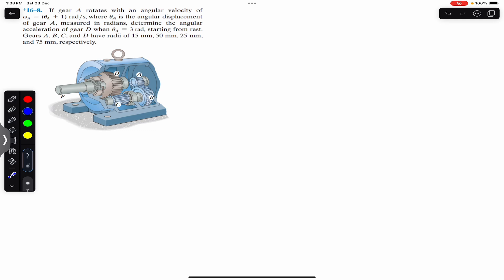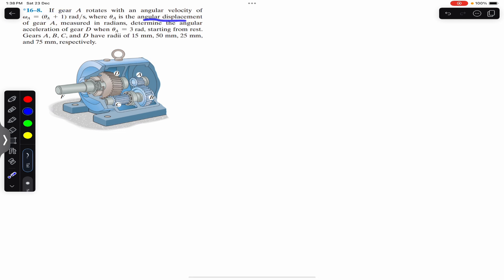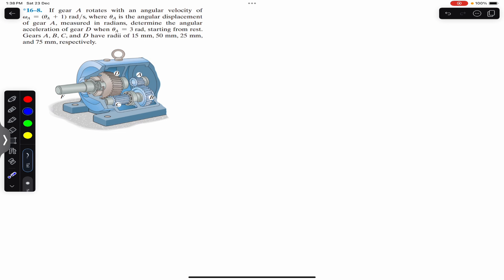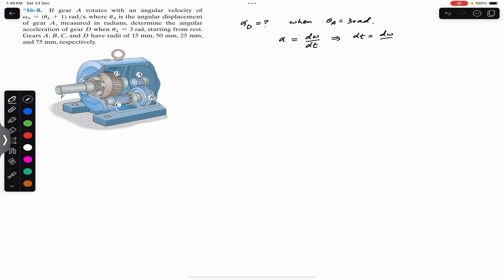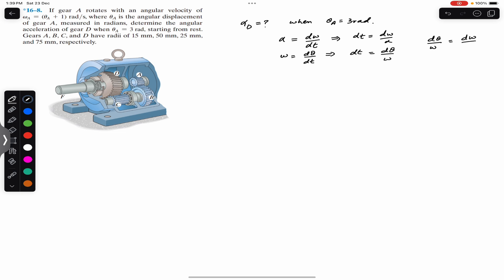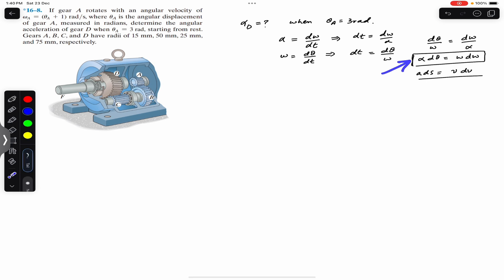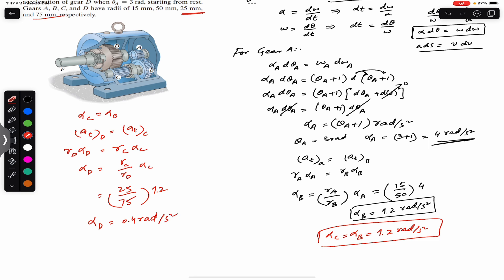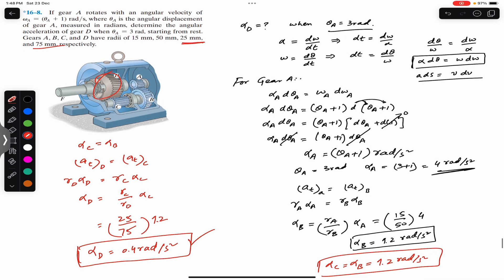Determine the angular displacement of gear D after three revolution of gear A - Engineers Academy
*16-8. If gear A rotates with an angular velocity of WA = (01 + 1) rad/s, where 01 is the angular displacement of gear A, measured in radians, determine the angular acceleration of gear D when 01 = 3 rad, starting from rest.
Gears A, B, C, and D have radii of 15 mm, 50 mm, 25 mm, and 75 mm, respectively.

Angular motion
Hibbeler dynamics
Engineering dynamics